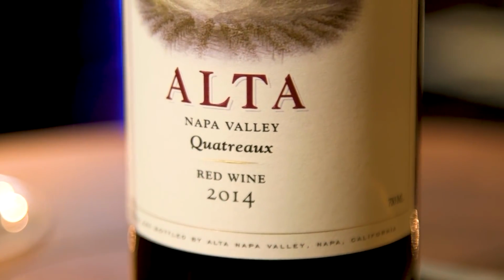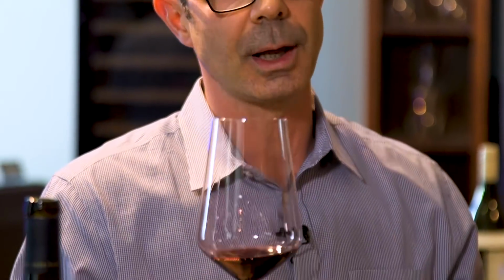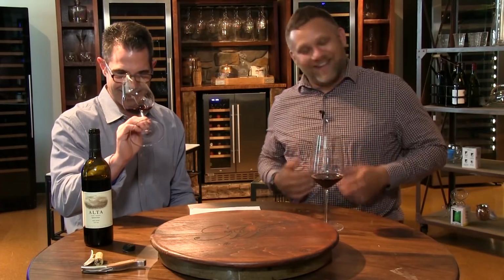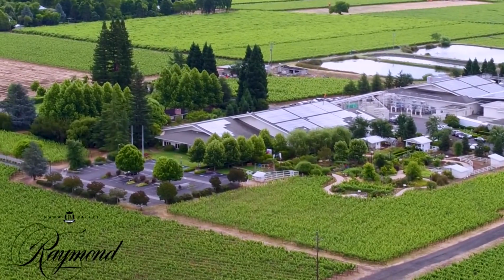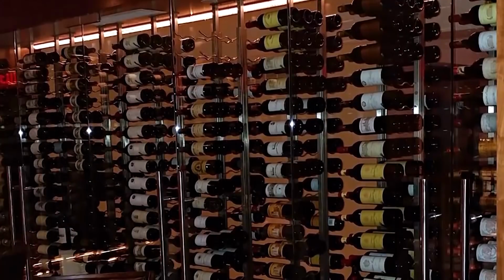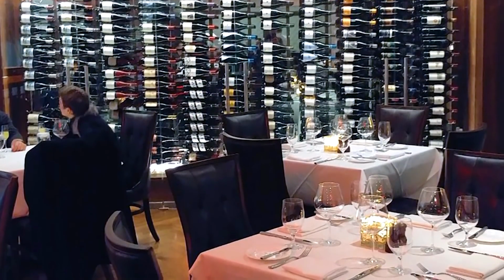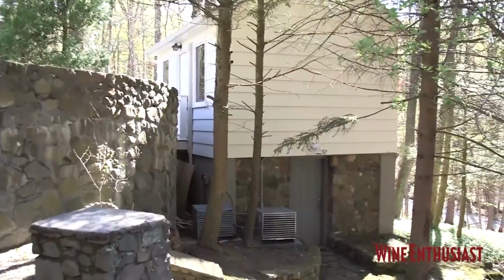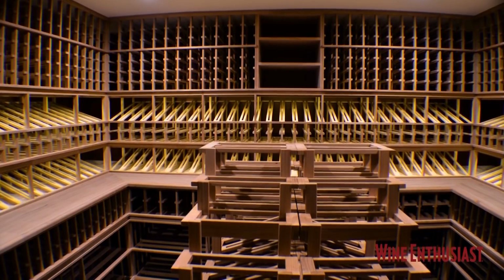Wine (and Cellar) Geekery with Wine Enthusiast | VintageView's Wine & Design #22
We pop into the Wine Enthusiast showroom in Valhalla, NY, to catch up with Marshall Tilden about some of the great Napa wines he collects, his go-to unknown wines, and tips a DIYer should think about before building a wine cellar.

Fueling the conversation: Alta 2014 “Quatreaux” red blend, Napa Valley, Ca